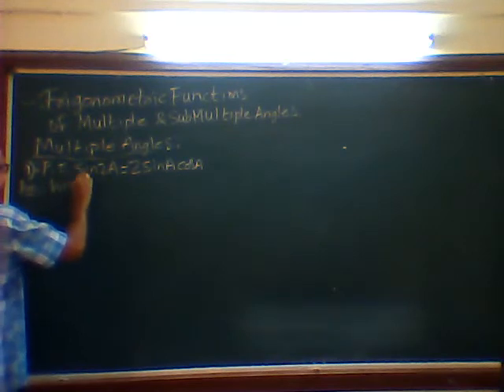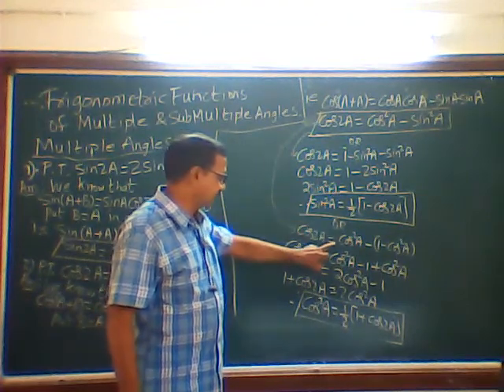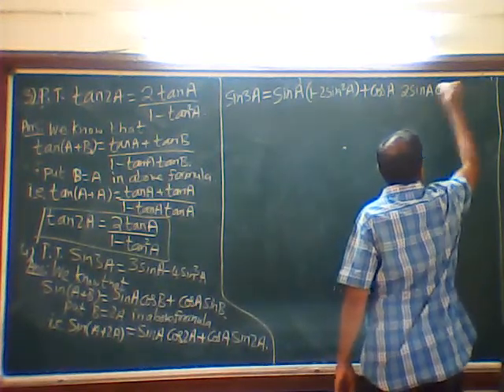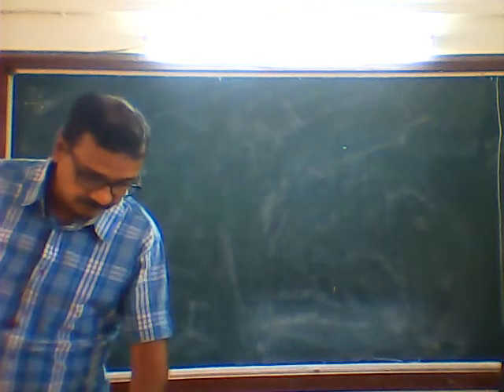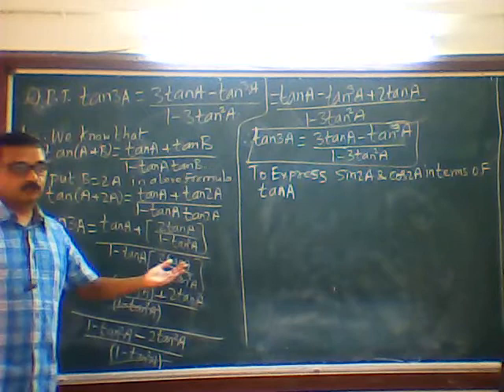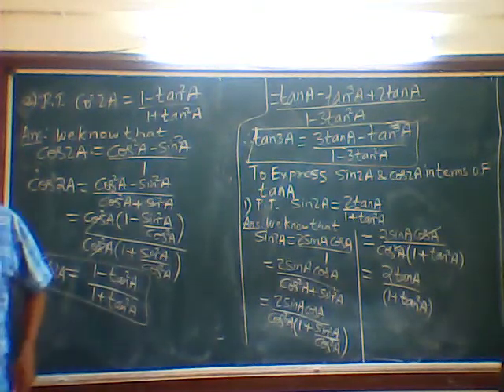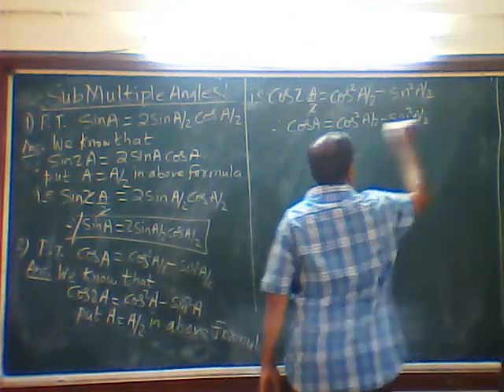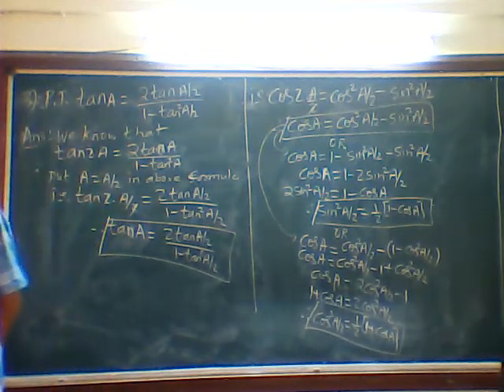Maths : Trigonometric Multiple Angles part9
Class: BCA 1st Sem
Subject: Maths
Concept: Trigonometry Compund angles